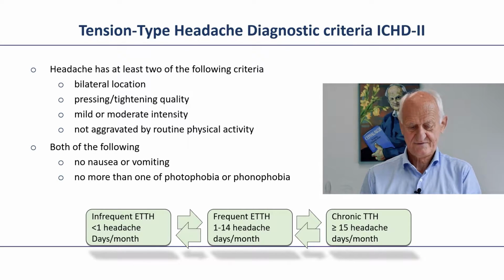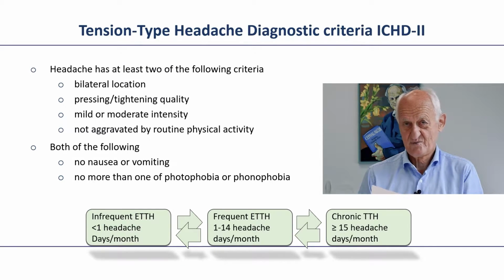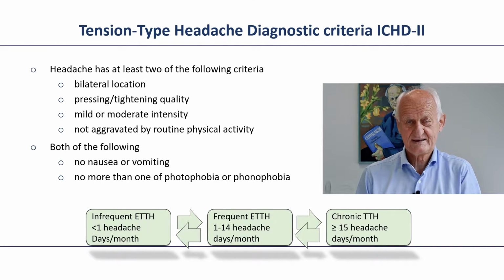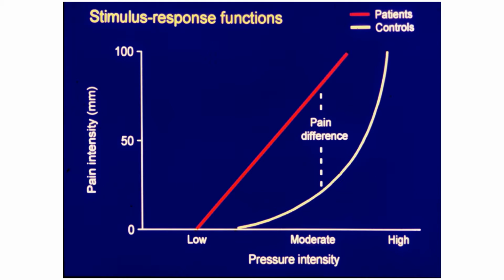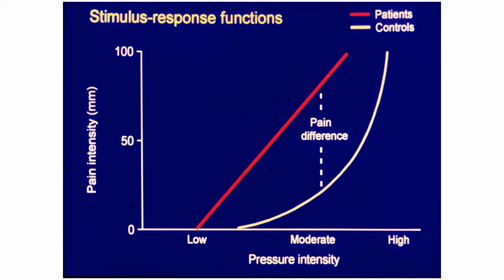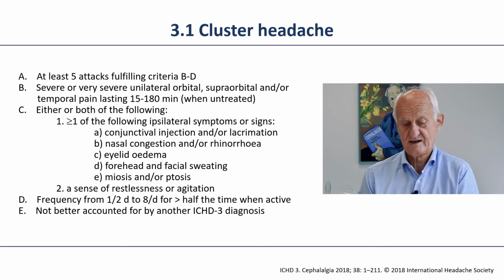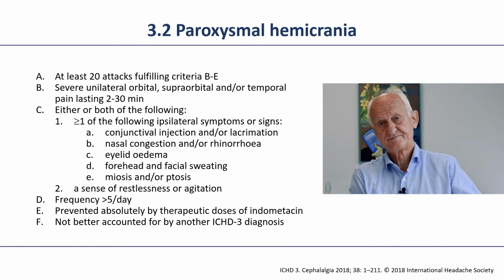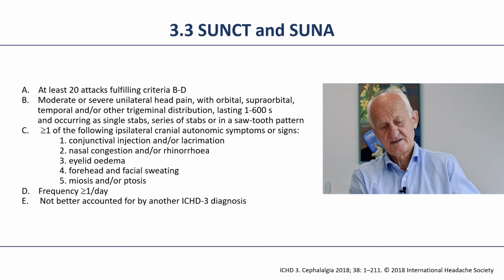4. Tension type headache and TACs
This is a tutorial video about tension-type headache and trigeminal autonomic cephalalgias by professor Jes Olesen who founded the International Classification of Headache Disorders.
It is produced for the Master of Headache Disorders education at the University of Copenhagen